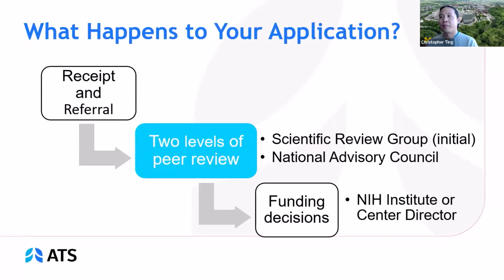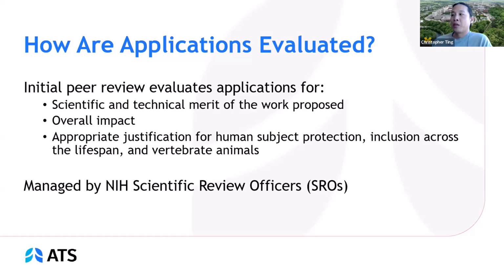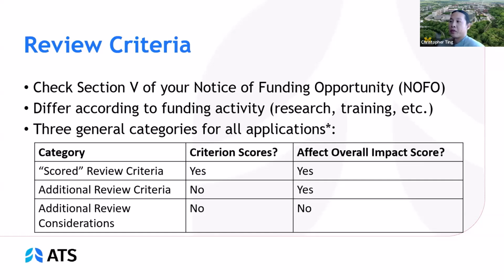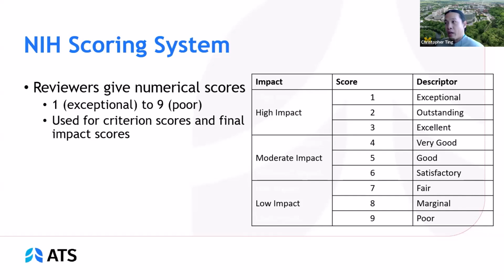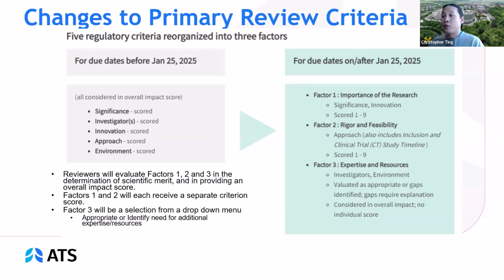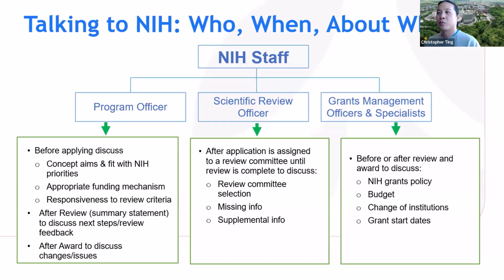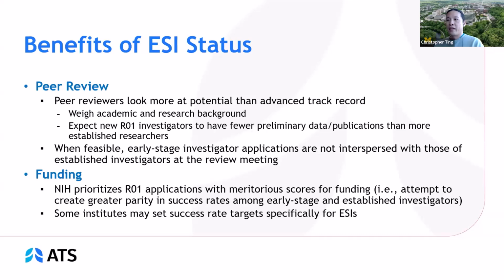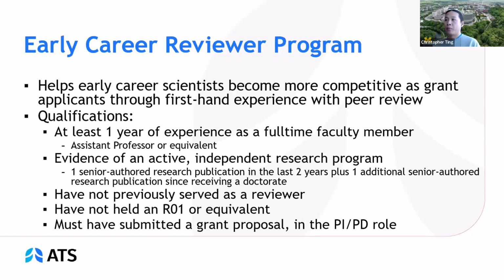Mock Study Section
Thu, Apr. 24, 2025
Join us for the "Grant Writer's Toolkit" webinar series, hosted by the Respiratory Cell and Molecular Biology Early Career Professionals Working Group. This series is tailored to help early-career physicians and scientists master the art of writing successful grants, offering expert insights on both NIH and non-NIH grant processes.
Our distinguished panel includes:

Peter Chen, MD Professor at Cedars-Sinai and member of the VA Merit and former LIRR Study Sections

Samantha Yeligar, MS, PhD, ATSF Associate Professor at Emory and member of the Biomedical Research and LCMI Study Sections

Jay Kolls, MD Professor at Tulane and former Chair of the LCMI Study Section

Karen Ridge, PhD Professor at Northwestern and Chair of the MCBS Study Section.

Moderators:

Christopher Ting, MD
Marjorie Bateman, MD